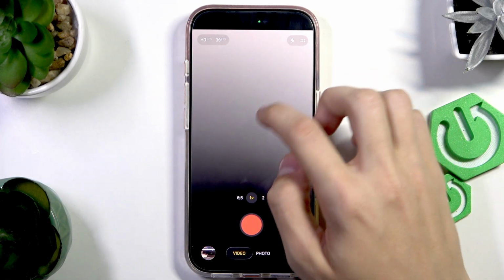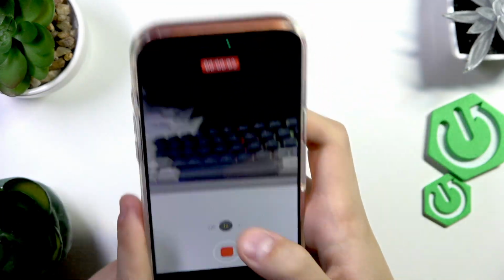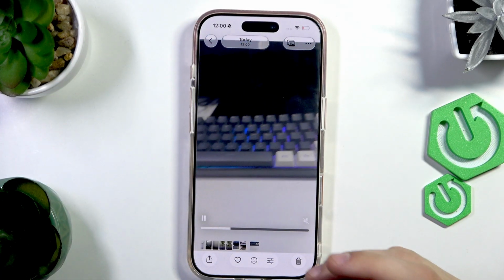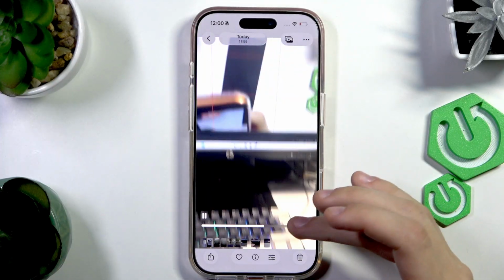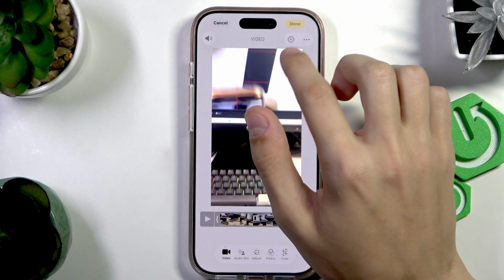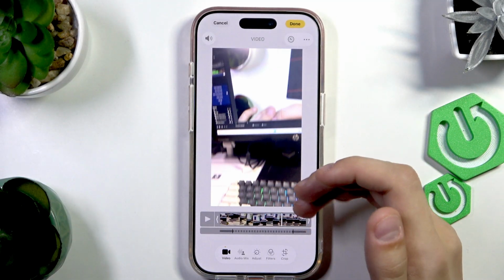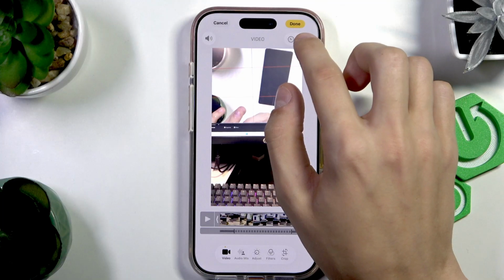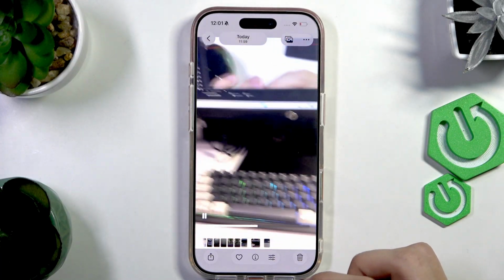iPhone 17 Pro – How to Slow Down a Video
If you want to slow down a video on your iPhone 17 Pro, this video will show you exactly how to do it. Learn how to record slow-motion videos using the Camera app’s slow-mo mode, and also how to slow down a video you’ve already recorded by editing it in the Photos app. We’ll cover how to select the right frame rate and resolution for slow-motion recording, as well as how to adjust playback speed and apply slow motion to specific parts of your video. Whether you want to capture action in slow-mo or edit an existing clip, you’ll find all the steps you need for the iPhone 17 Pro.

How to slow down a video on iPhone 17 Pro?
How to record slow-motion video with iPhone 17 Pro?
How to edit video speed on iPhone 17 Pro after recording?

0:00 Introduction
0:07 How to record slow-motion video on iPhone 17 Pro
0:28 Adjusting slow-mo settings (resolution and frame rate)
0:50 Recording and previewing slow-motion video
1:14 How to slow down an already recorded video
1:26 Using the edit feature to change video speed
1:45 Selecting slow-mo sections and adjusting speed
2:10 Saving and previewing the edited video
2:21 Conclusion